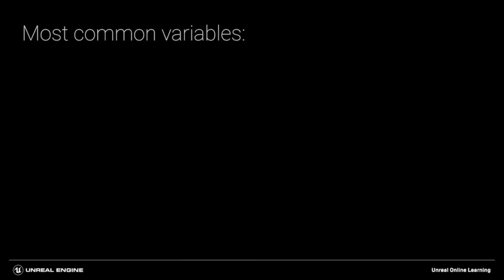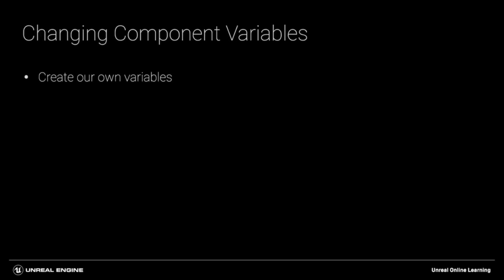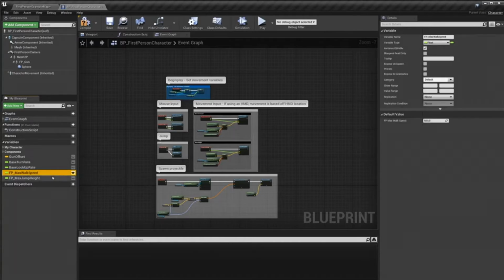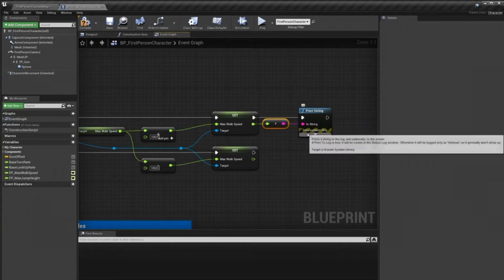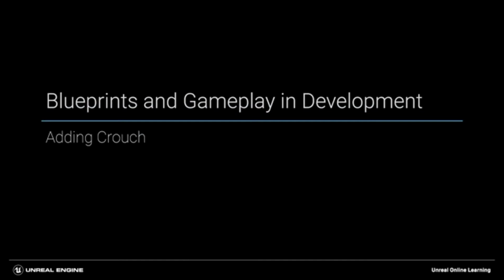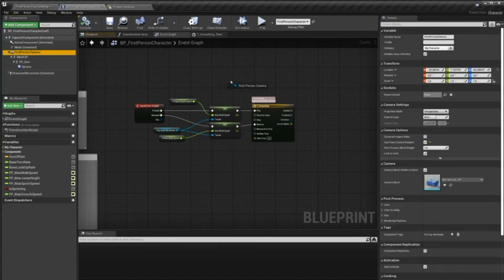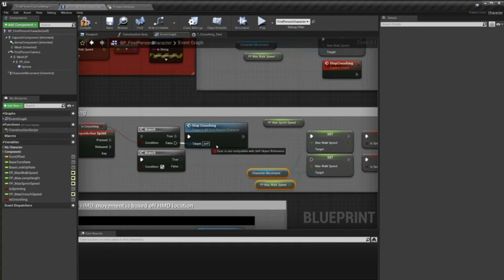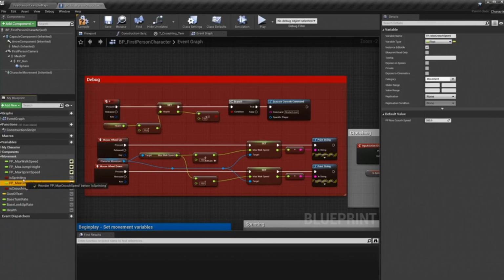Blueprints and Gameplay for game designers. Part 1.